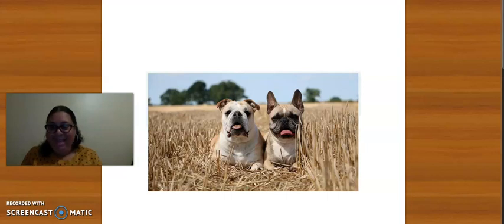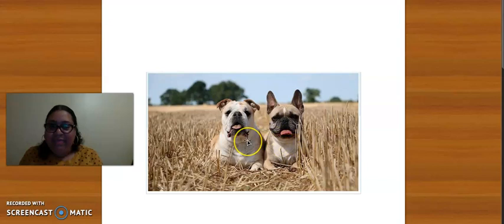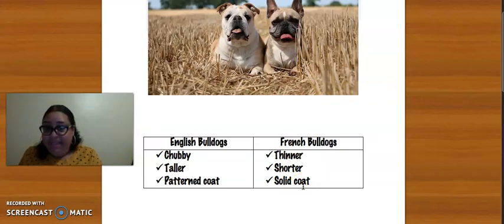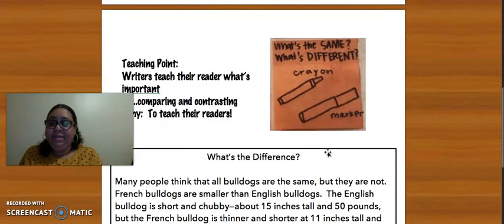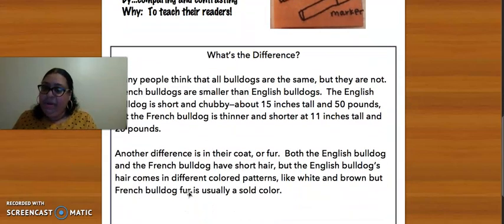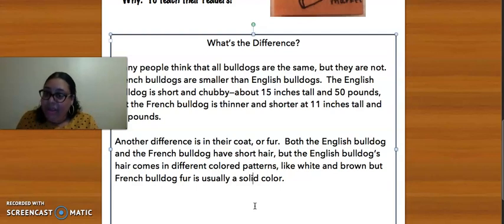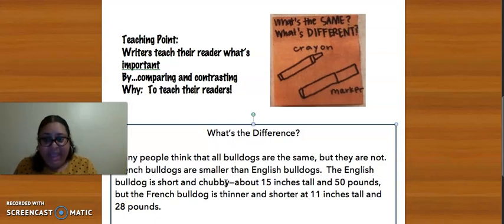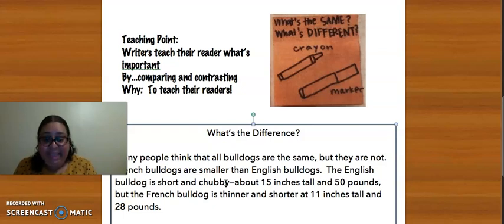Compare and Contrast